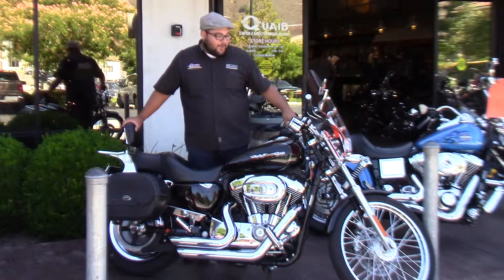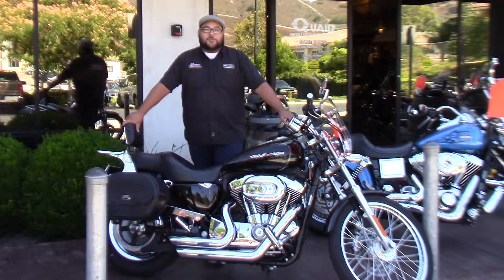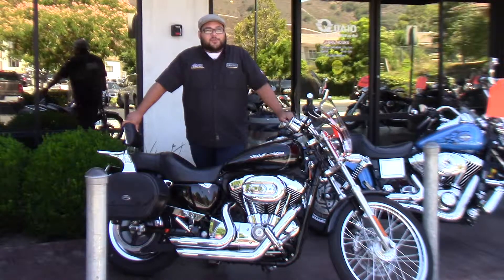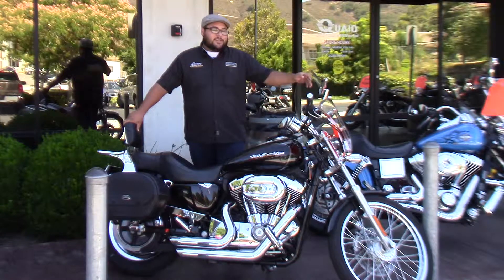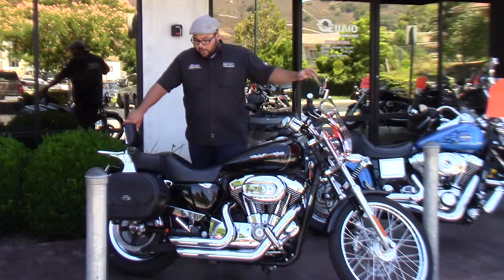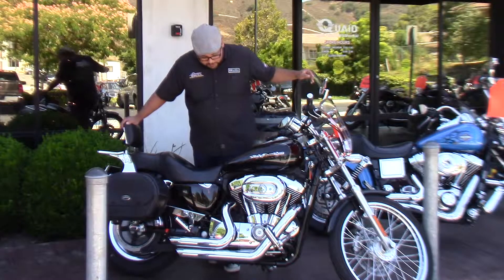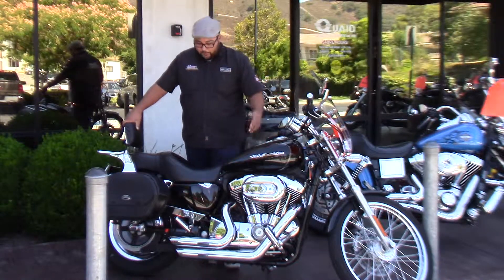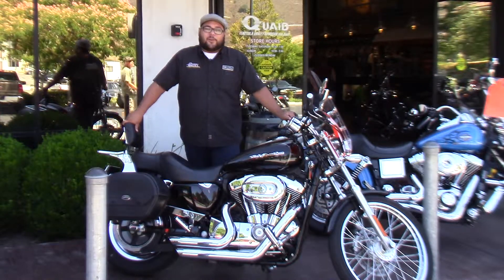2007 XL1200C SPORTSTER